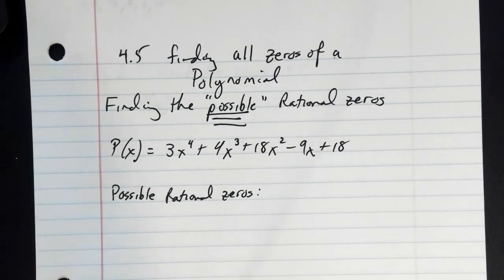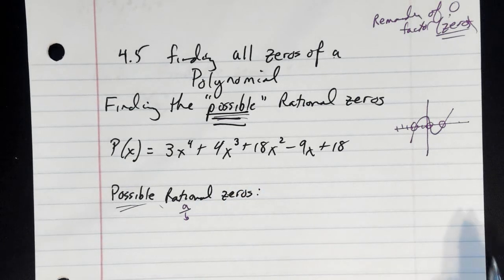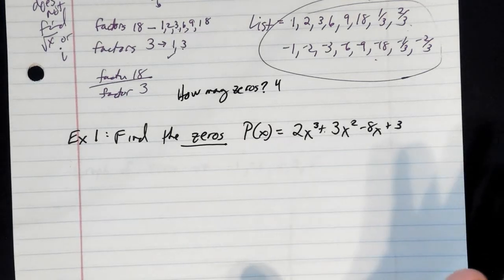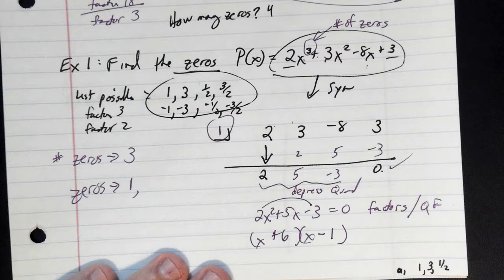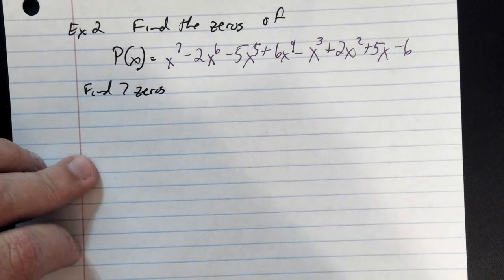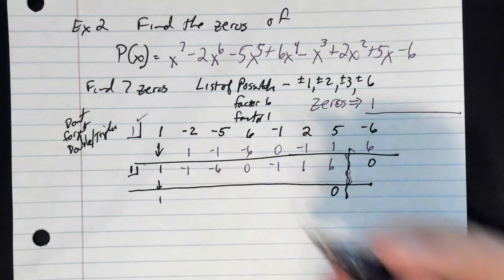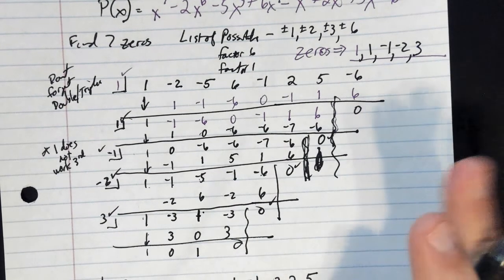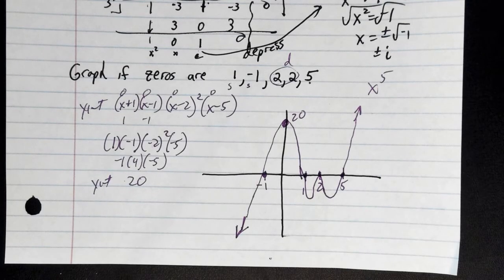wcjc 1314 notes 4 5